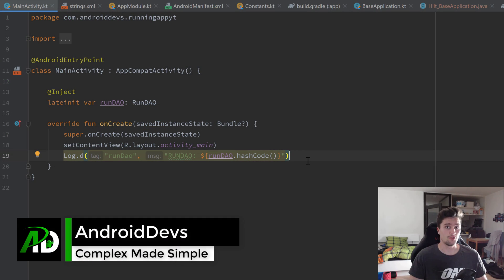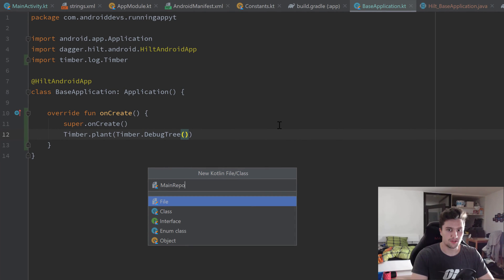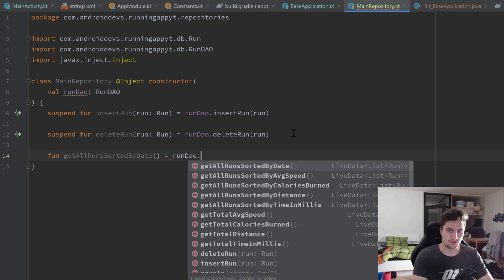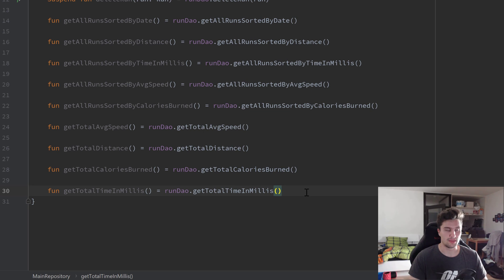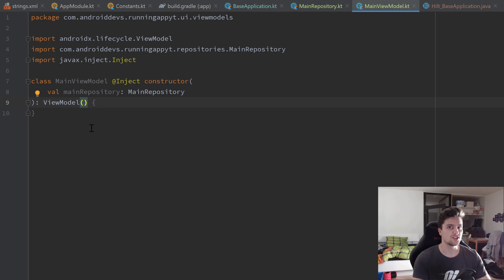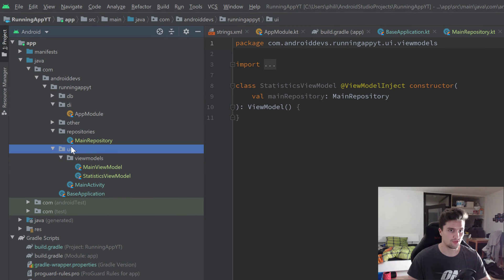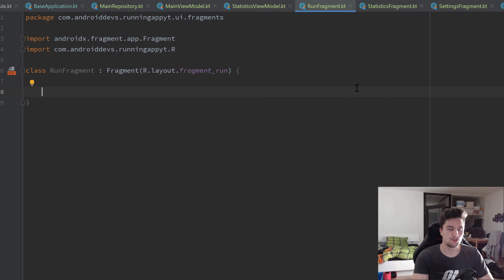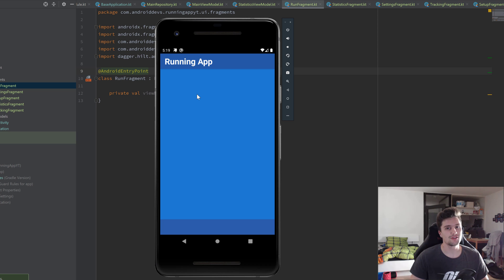Architectural Skeleton - MVVM Running Tracker App - Part 7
In this video we will setup the basic architecture (Repository, ViewModels, Fragments) of our project, so we have a foundation to build on.

00:00 - Introduction
00:27 - Setting up Timber
01:22 - Creating MainRepository
06:29 - Creating ViewModels
09:38 - Creating Fragments
11:25 - Inject ViewModels Into Fragments